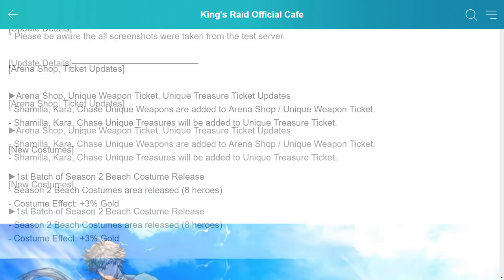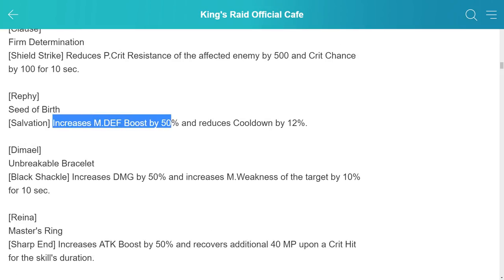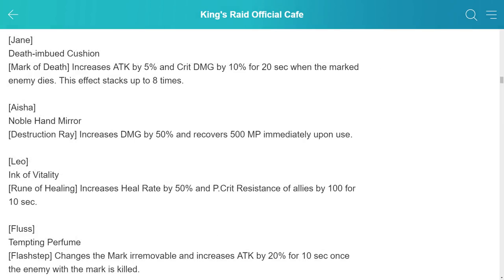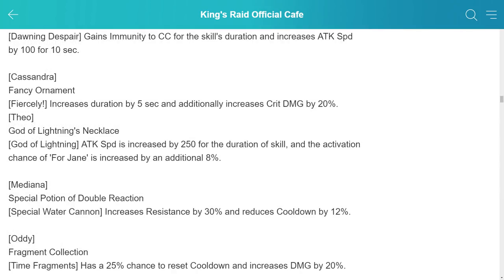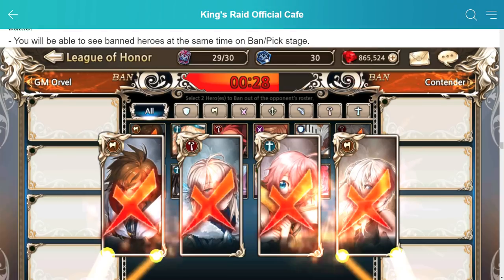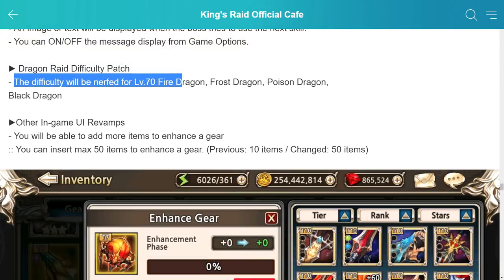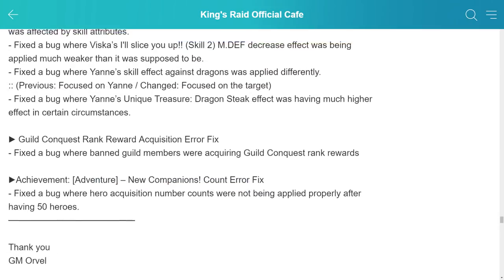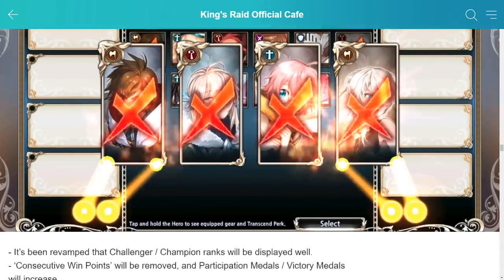2nd Skill Unique Treasures!? King's Raid - Swimsuit Costumes, 60 New UTs, Patch Notes Review!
Hey guys, today in King's Raid we're checking out the newest patch notes that detail 60 new Unique Treasures that will buff the 2nd skill of any hero it's placed on. We also got some NICE summer swimsuit costumes, as well as many quality of life changes.